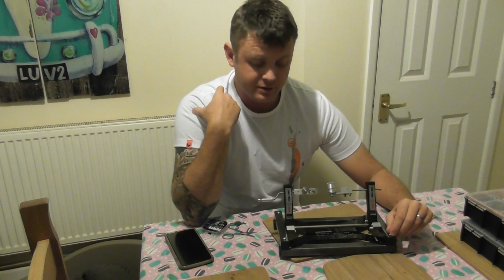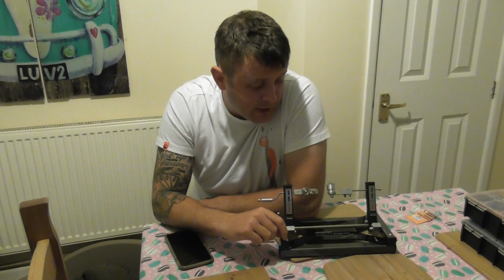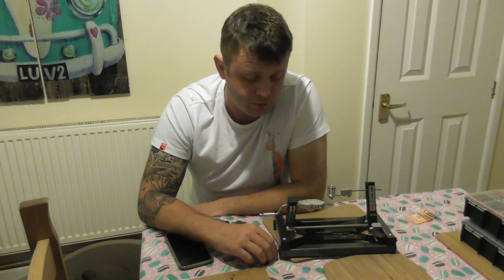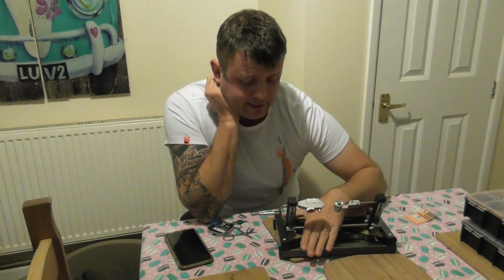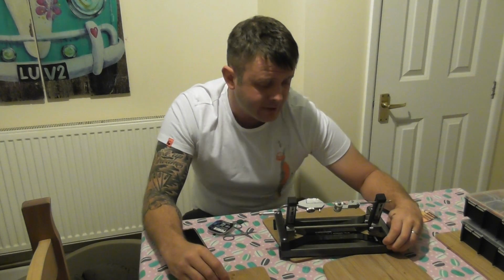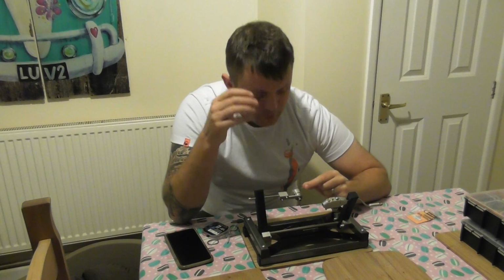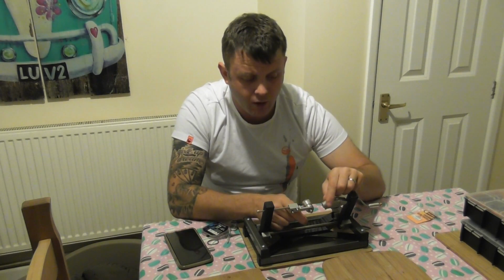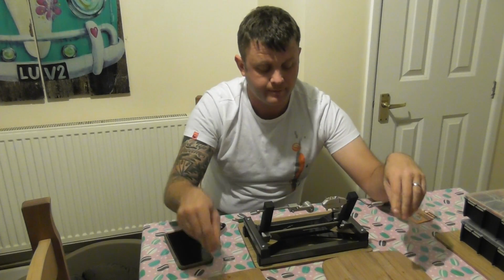Review on the ZT-Pro Hook tuer from Gizmo Angling (Part1)